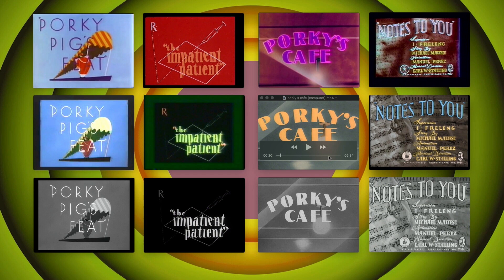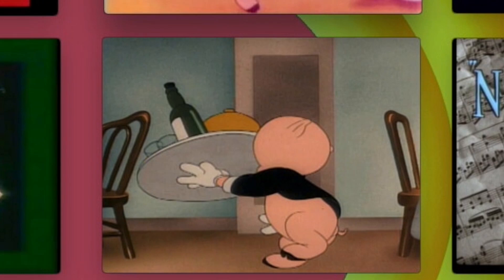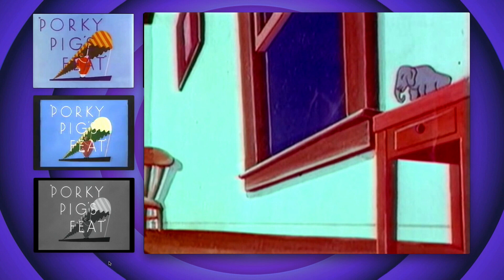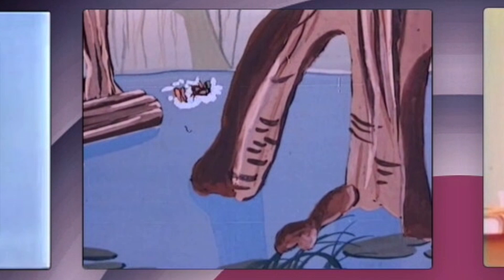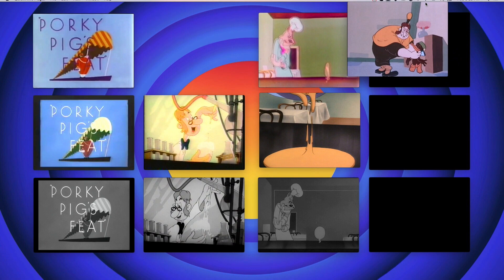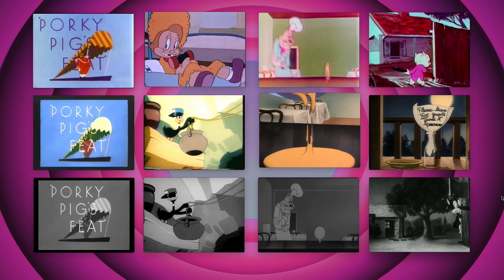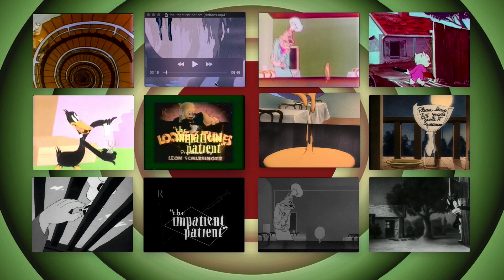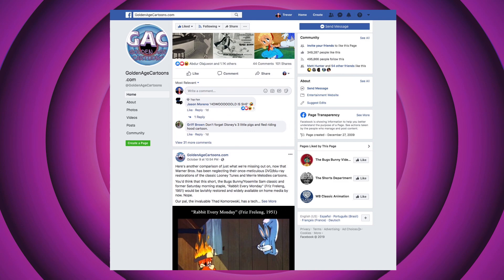The Ugly Redrawn and Colorized Looney Tunes (w/ Matt Hunter) | Looney Tunes Review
Trevor is joined with Golden Age Cartoons's alum Matt Hunter in discussing the history and negative impacts of the redrawn and computer colorized black and white shorts of the 30s.